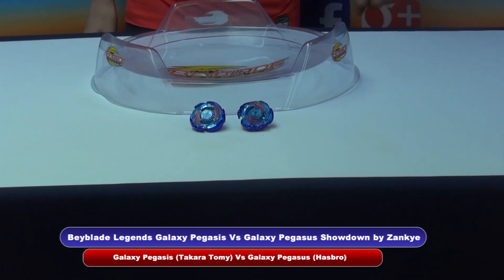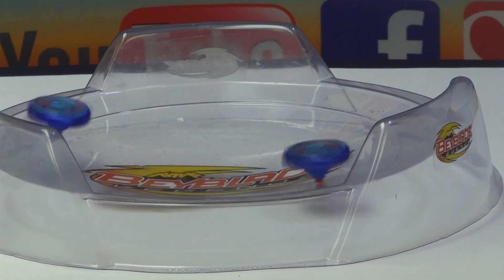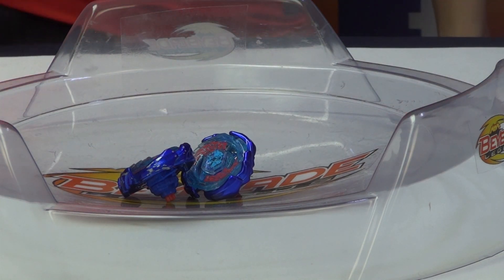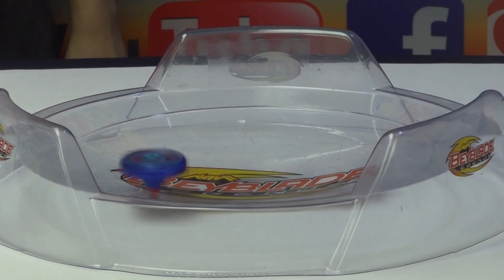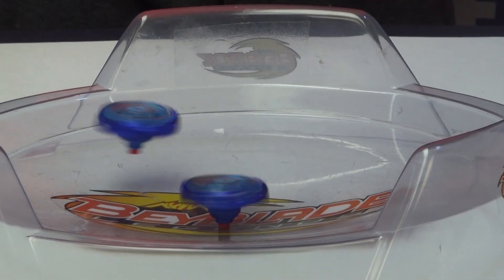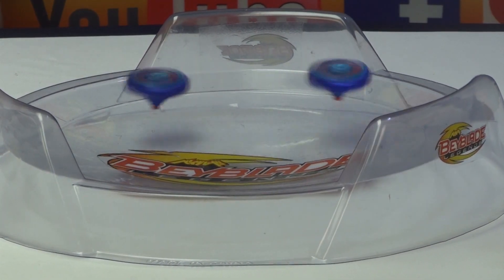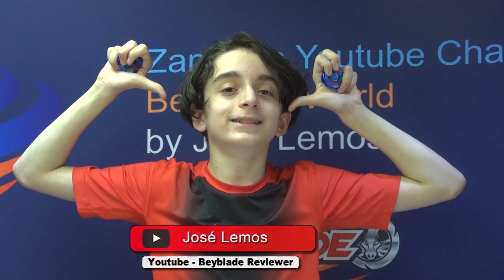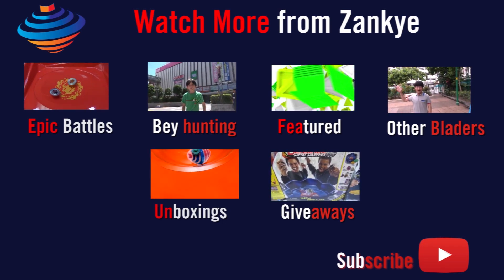Beyblade Legends Galaxy Pegasus Showdown by Zankye Battle Series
Always make sure to add to you Favorites if you like it no obligation needed

Zero Tolerance for any kind of Cyber-bullying = Blocked Account

1. Our s Giveaways / Sweepstakes are global, so it doesn't matter where you live ,will send it to you for FREE if you are the winner (some conditions apply).
2. Most s consist in choosing each part of a battle or each beyblade is your favorite or some question of this range, to enter you just need to type what is your preference for what is asked, you can enter multiple types as long as you don’t spam.
5. Our Giveaways /Sweepstakes contest are conducted with total transparency, and all prizes will be awarded, in some case  prizes that are not claimed within 5 days from the winners announcement they will be either recycled for a future  or donated to a child institute in need in Canada.
6. We are fully responsible for our rules and all aspects of the contest administration.
7. YouTube is not a sponsor of our Giveaways / Sweepstakes and entering you as a user you agree to release YouTube from any liability related to our Giveaways / Sweepstakes
8. We ONLY be using any data collected from the winners for the sole contest administration purposes (to send the prizes to the winners address) and don’t use any of this collected data for marketing purposes.
9. Don't forget to get permission from your parents or your legal guardian if are younger than 18 years old, in case if you win, because we will be in need of your mailing address, first and last name, to be able to send you the prize, if you are the winner of our /sweepstake.
10. As winner  you will have 5 or 7 days to claim your prize  replying  by Youtube private message ONLY, with Full Name not Youtube user name plus complete shipping information. No more than a total of 2 prizes per Household.
11. We Use the Mechanic Papa Raffle selector for our draws and have no control if for some odd reason some names are not picked up, or if there's double entries.
12. We are not responsible if your prize it gets lost, stolen, or damaged in transit plus we are not responsible if you need to pay for any tax or duty on the prize sent to you. In some cases if the amount of the shipping is to high for the prize you won, especially for countries in Asia, Europe or Australia we might replace the prize for equivalent.
13. If you use an auto comment script of any kind to automatic post the comments for you, so you can win for the prize, besides being disqualified and blocked will be reported to Youtube.
14. If you like any of our videos feel free to press the Like button, add it to your favorites and share it with your friend’s, there’s no obligation on your side.